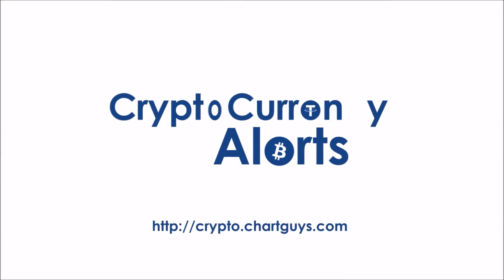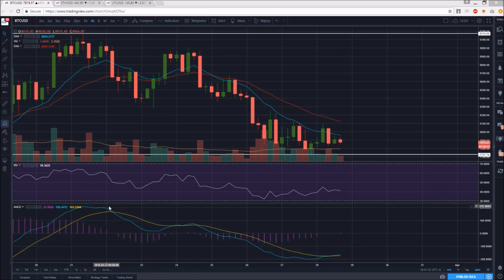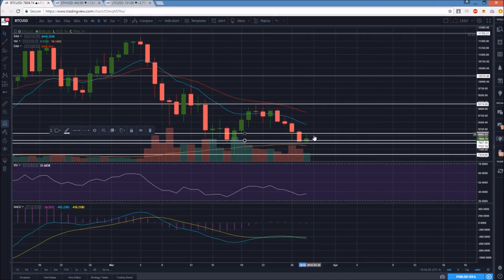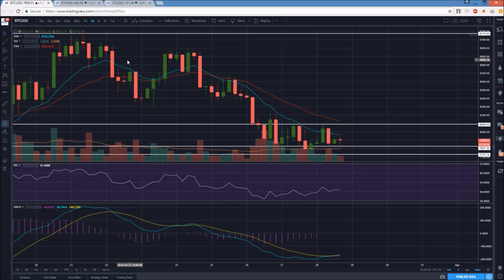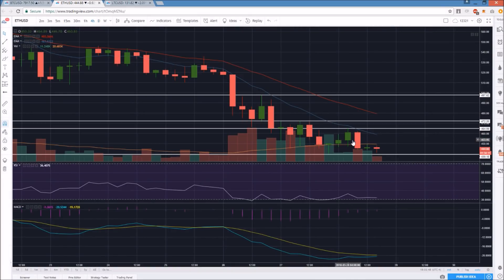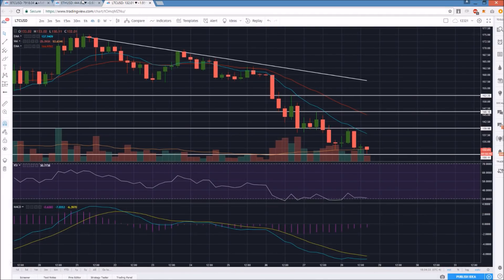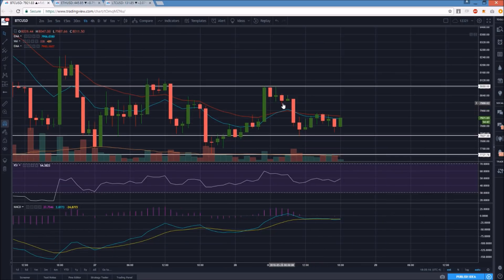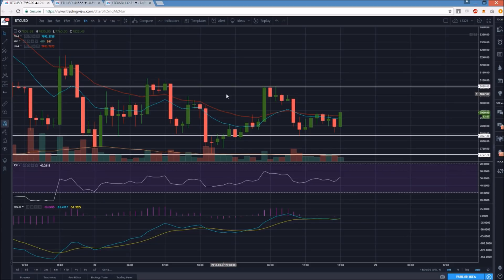Bitcoin Ethereum Litecoin Technical Analysis Chart 3/28/2018 by ChartGuys.com